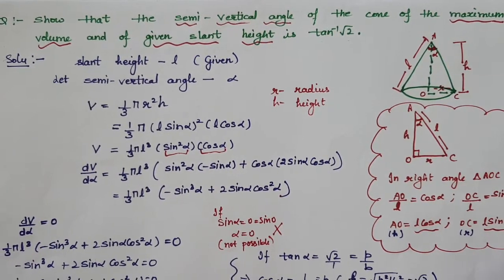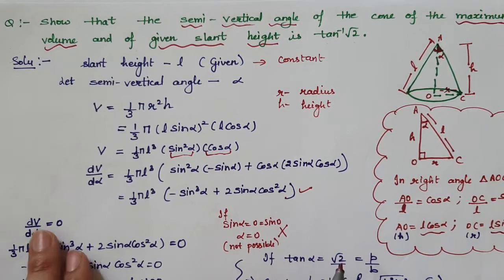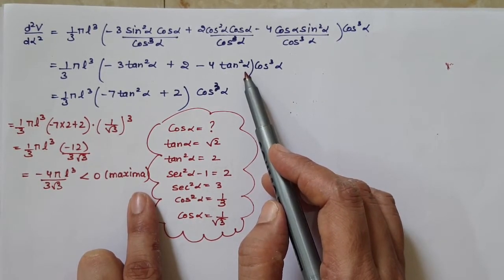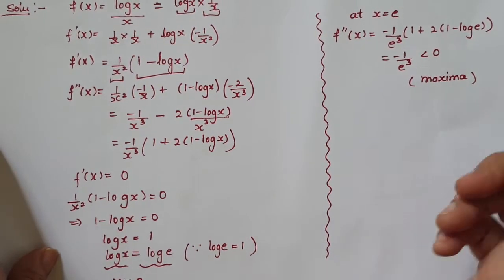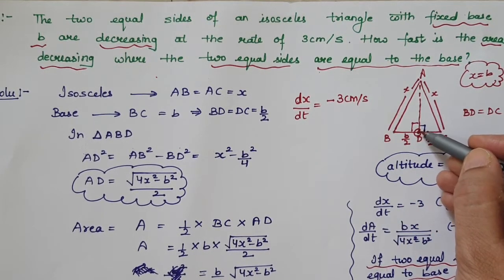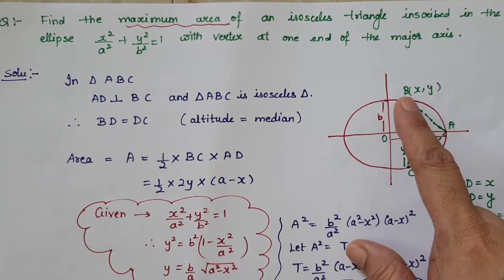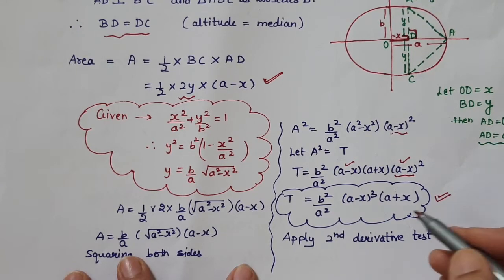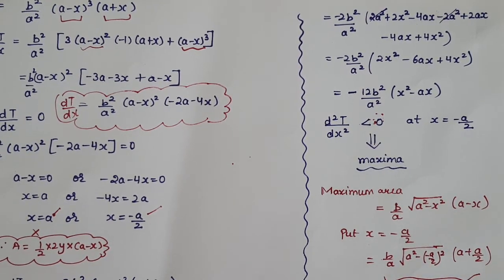Maxima and minima (part-7)